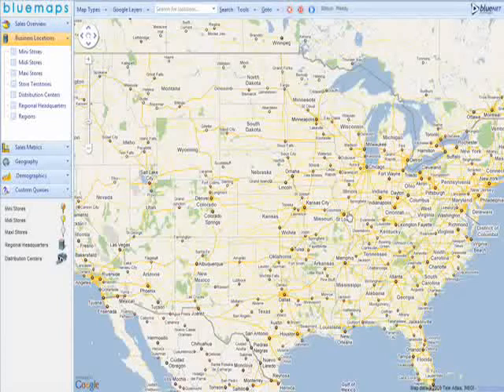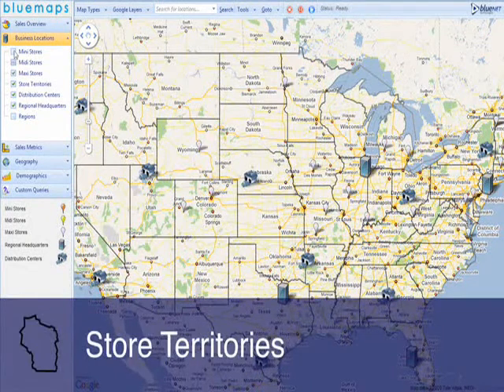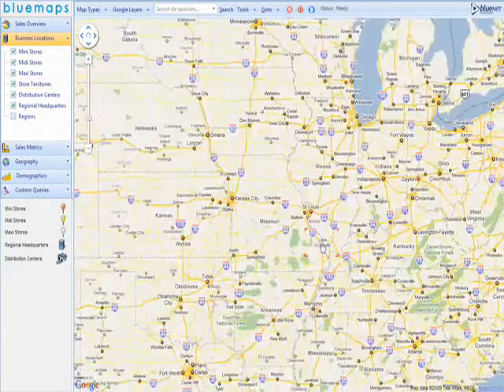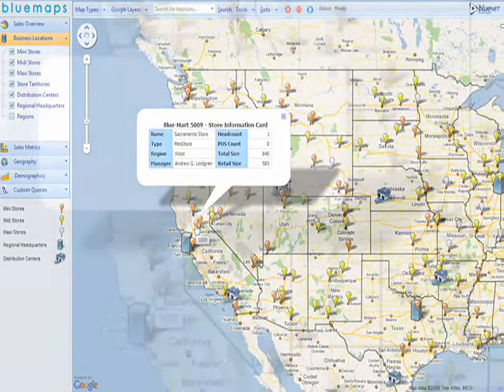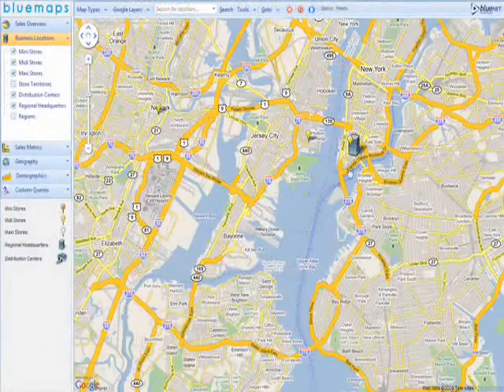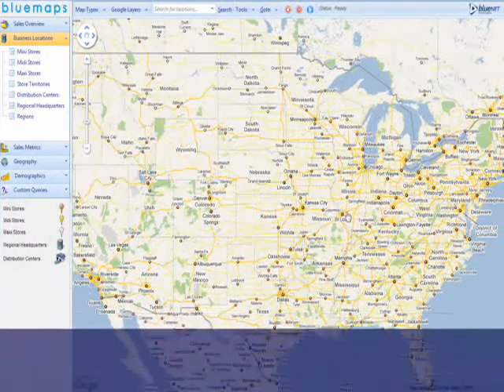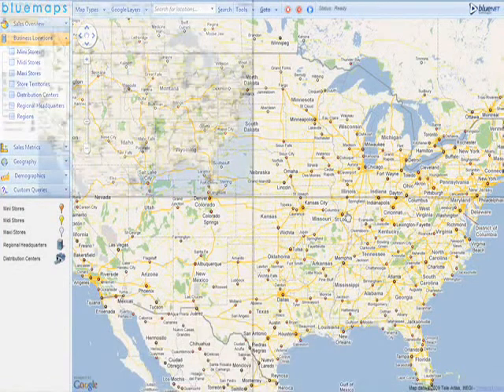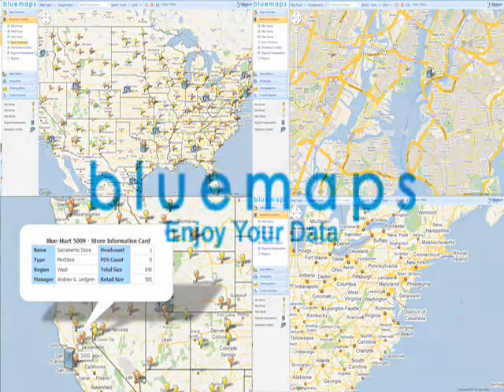Cognos Express integration with google maps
A demo of Cognos integration with google maps provided by bluesoft. The demo shows how to pinpoint headquarters, divisions and stores on the map in a sales example.